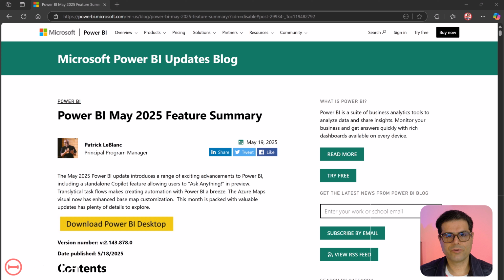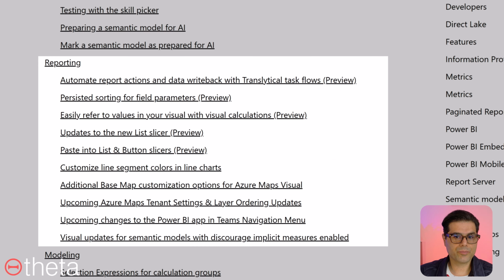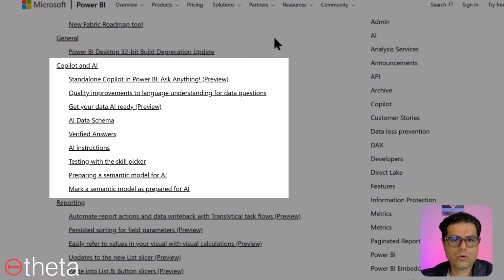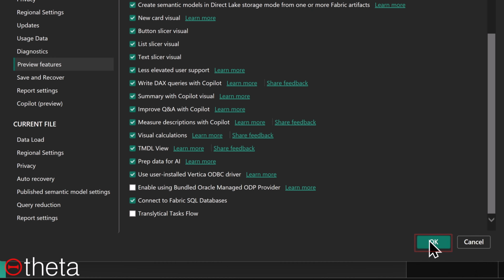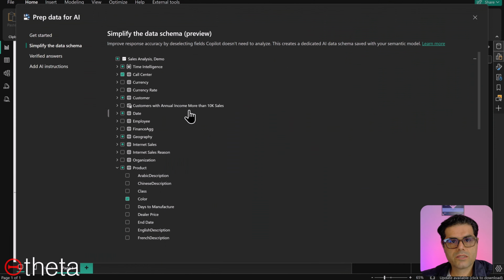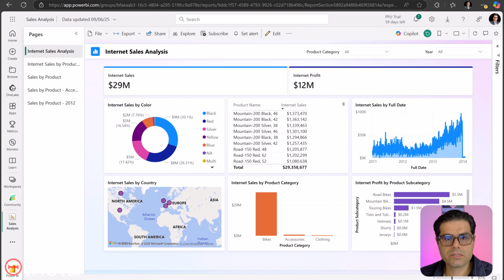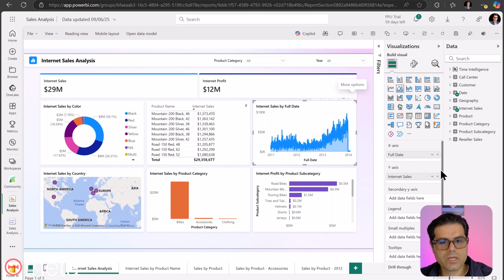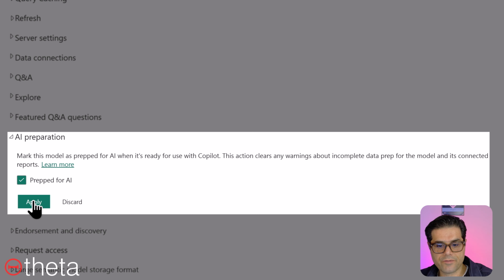Power BI Update May 2025: Verified Answers for Copilot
In this month’s video, we didn’t just demo a single feature. Instead, we walked through a step-by-step process showing how to set up Verified Answers in Semantic Models so Copilot can provide more accurate and more meaningful responses to users’ questions.